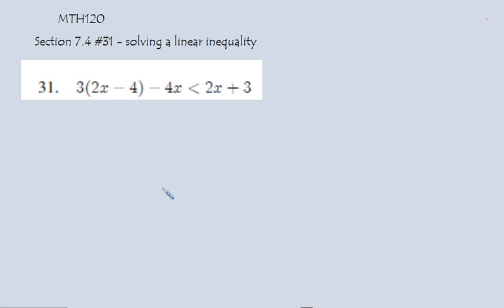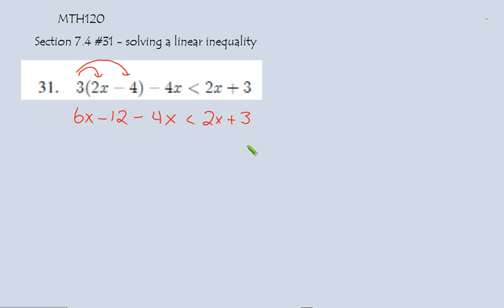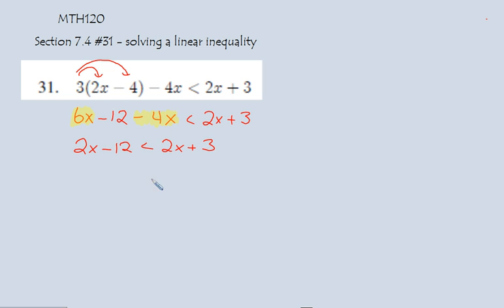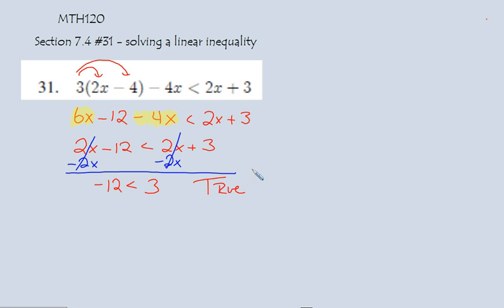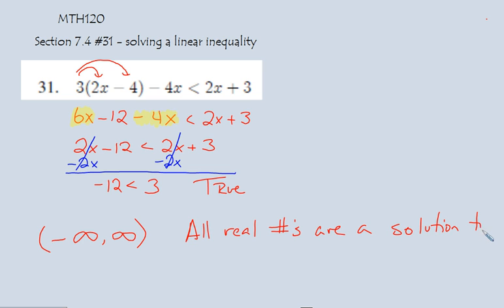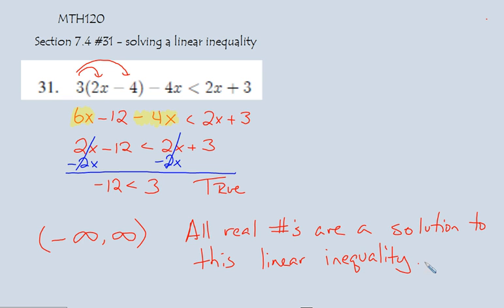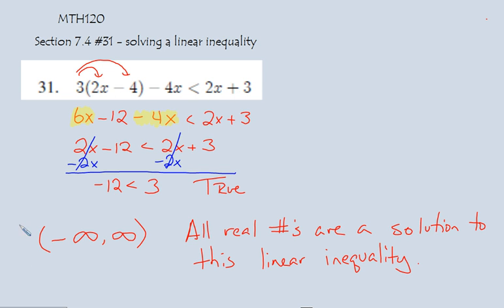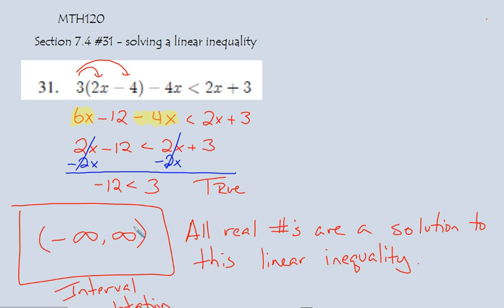7 4 num31